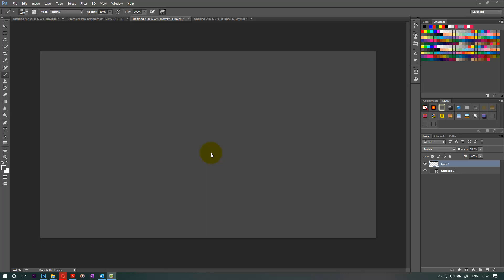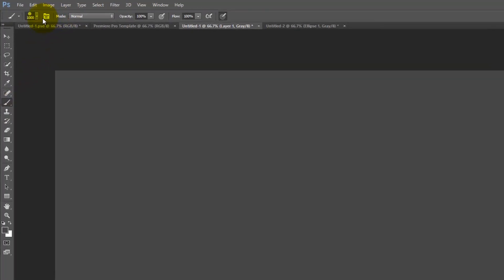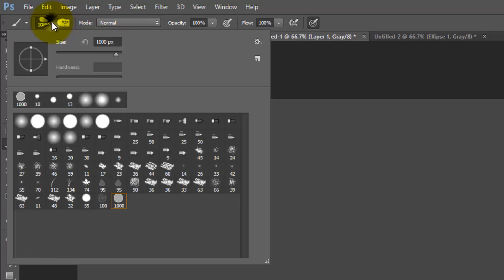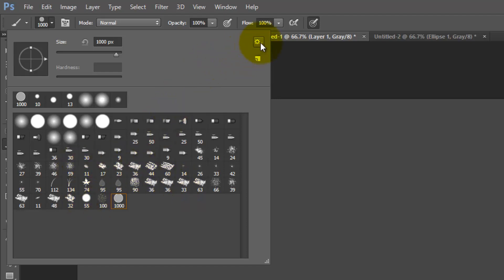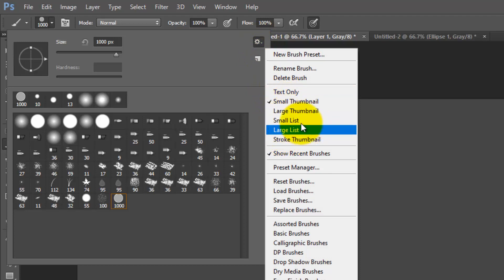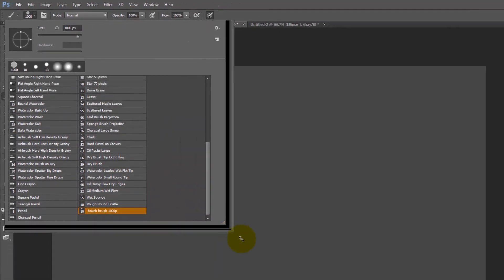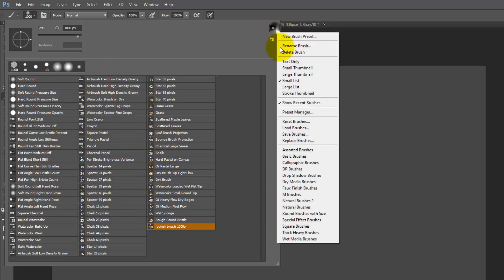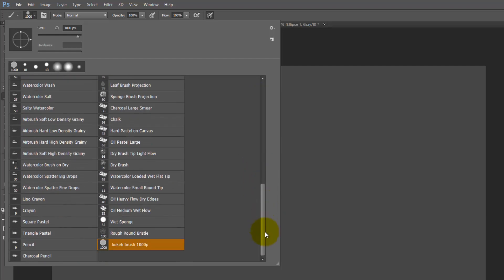How to see the BRUSH NAMES in Photoshop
In this tutorial in photoshop, I'll show you how to find the brush names. In other words, to change the brush display settings so that we could see the brush names. I also will illustrate the different brush viewing settings.

I have put a lot of efforts in making this video! It does really help.